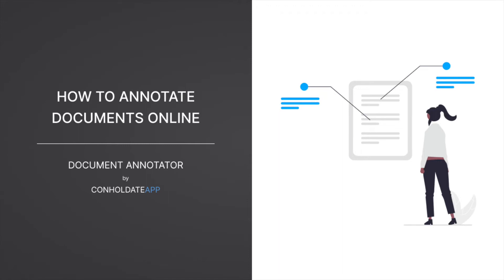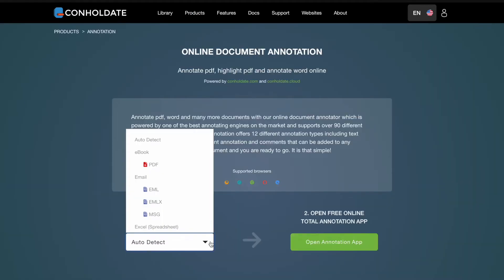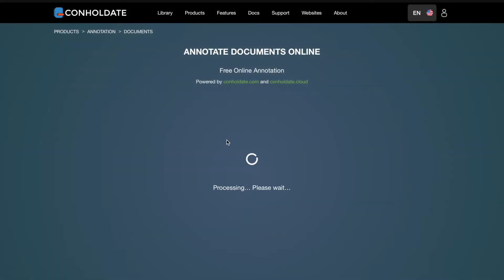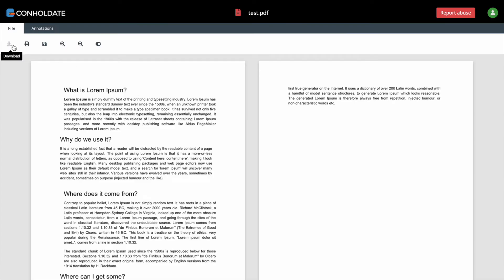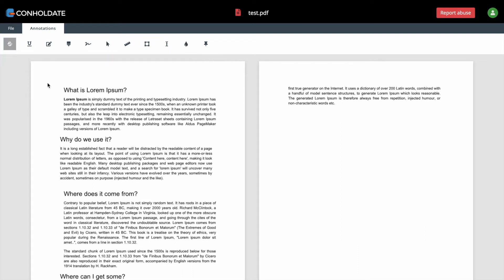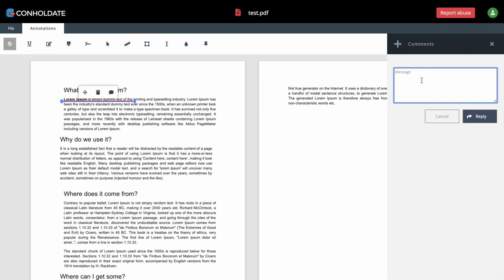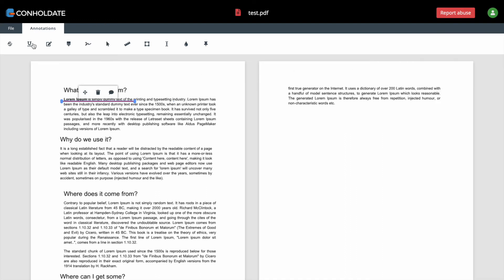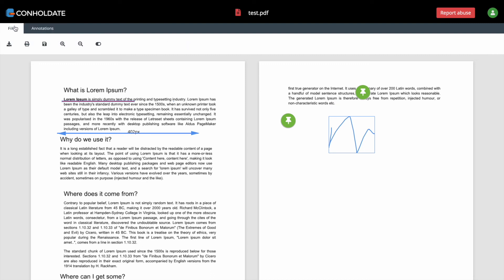How to annotate documents online | Conholdate Annotation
Conholdate Apps
Annotate documents online for free from any browser.